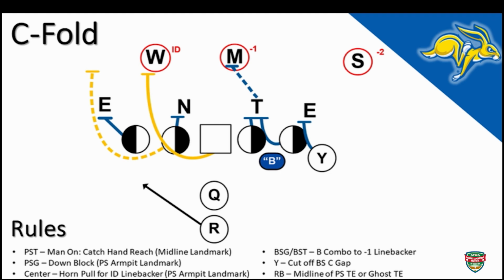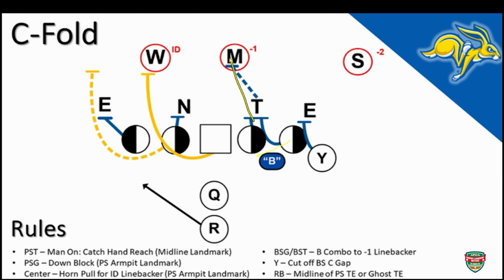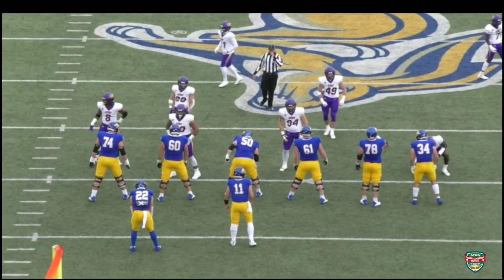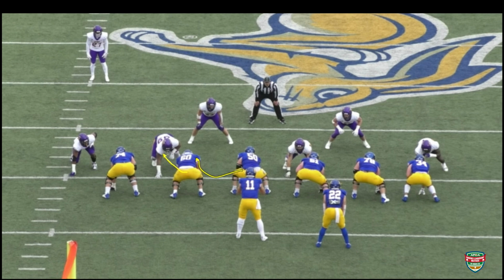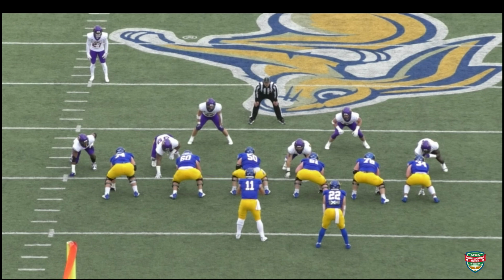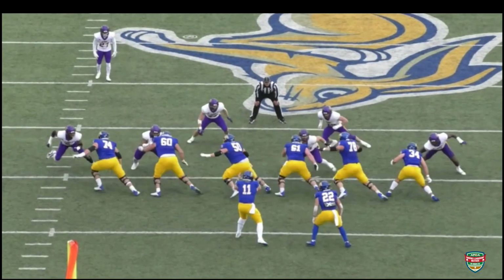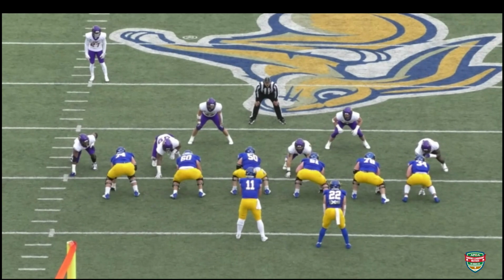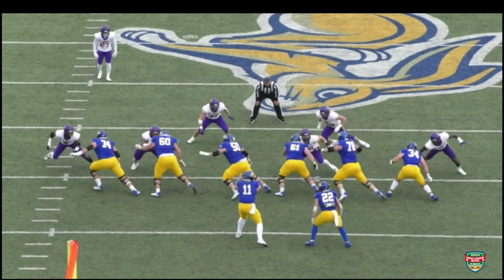35 Under 35 Presents | Ryan Olson, Northwestern | Center Fold Concept Off Midzone Run Play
Ryan Olson is currently an assistant coach at Northwestern University and is set to begin his first season with the program. Before joining Northwestern, he served as the Offensive Coordinator and Offensive Line Coach at South Dakota State University, where he completed his fourth season in 2024 with a 12-3 record and a trip to the FCS Semifinals. Before SDSU, Olson had coaching stints at Bemidji State, Buffalo, Iowa State, and Missouri Western State. He played his college football at Wisconsin-Whitewater. Coach Olson was a member of the 2025 AFCA 35 Under 35 class.